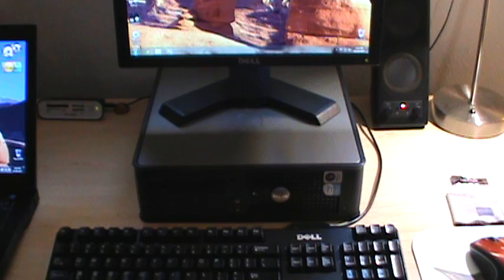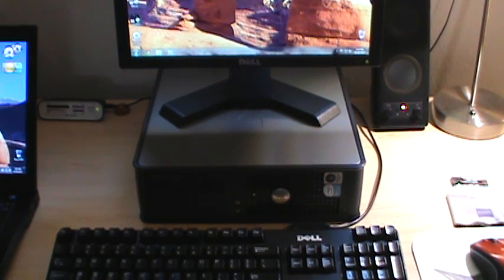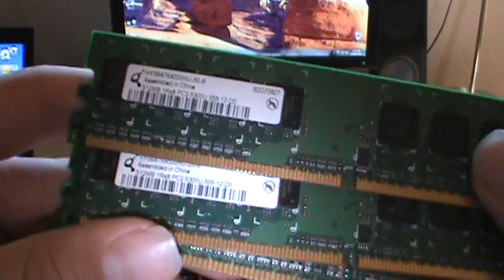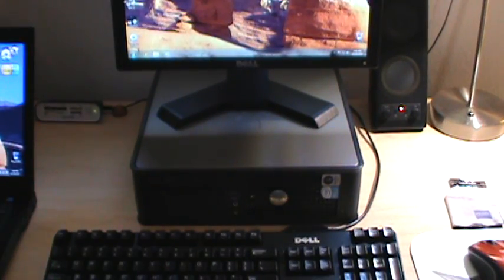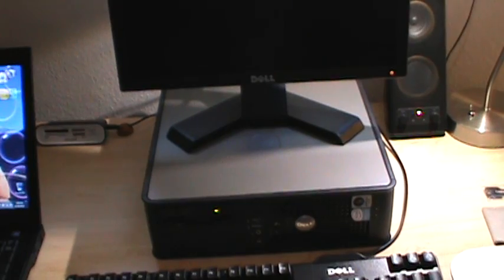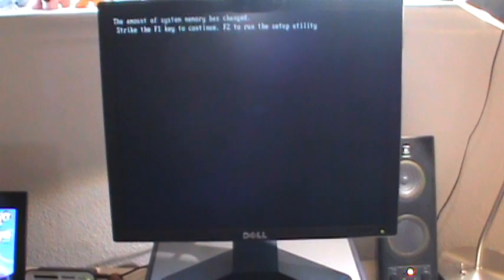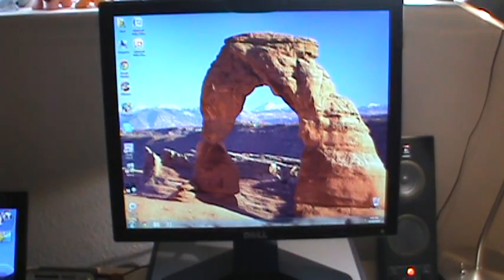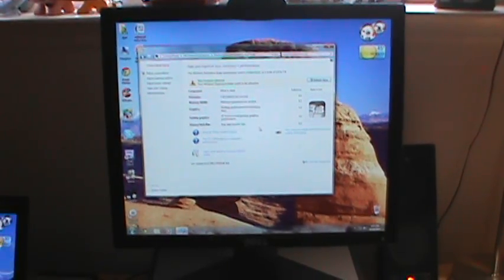Dell Optiplex GX620 SFF RAM Upgrade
Raised my RAM WEI score from 4.5 to 5.1!